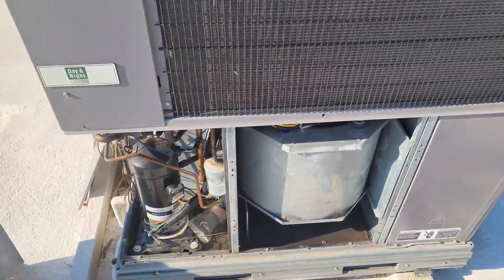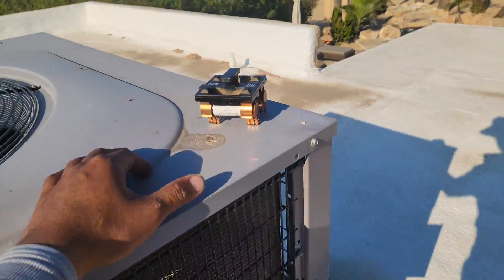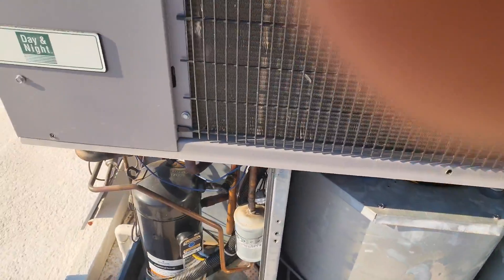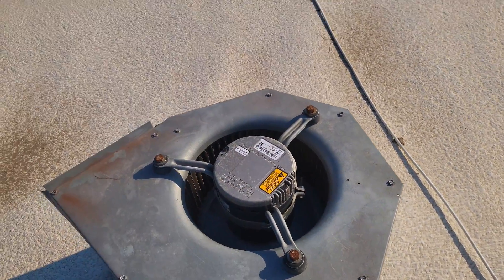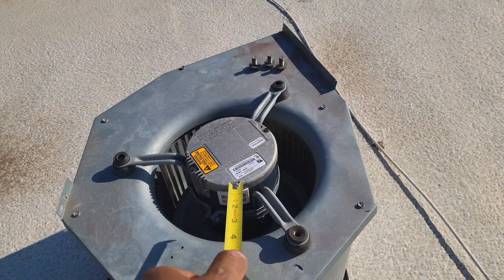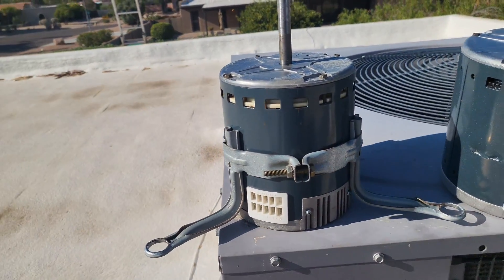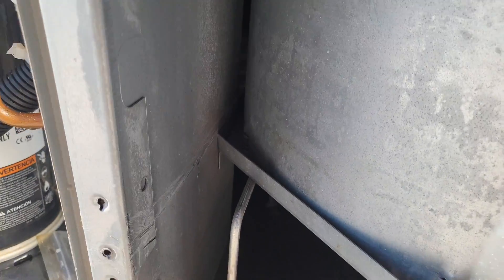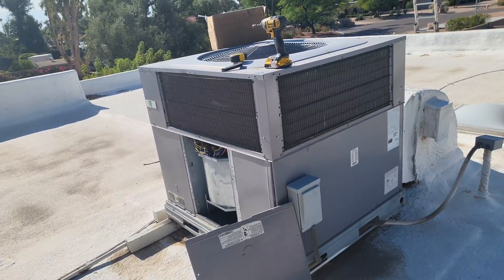INDOOR BLOWER MOTOR REPLACEMENT-DAY & NIGHT PACKAGE UNIT A/C HEATER REPAIR INSTALLS SCOTTSDALE AZ